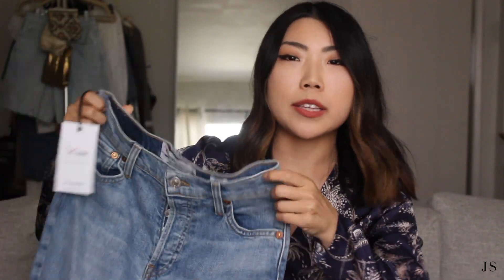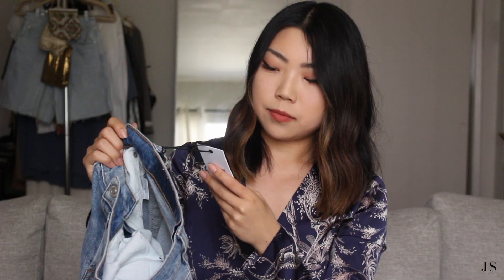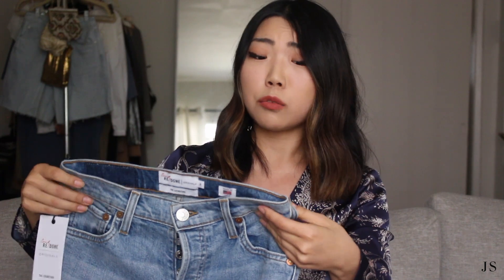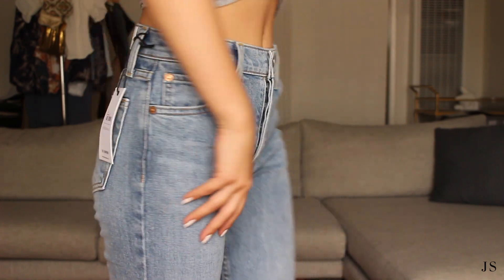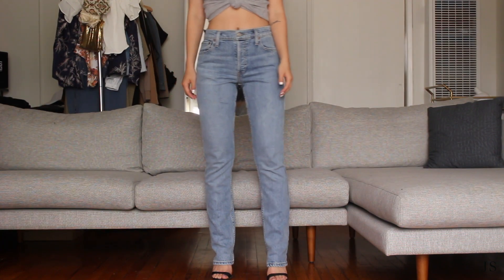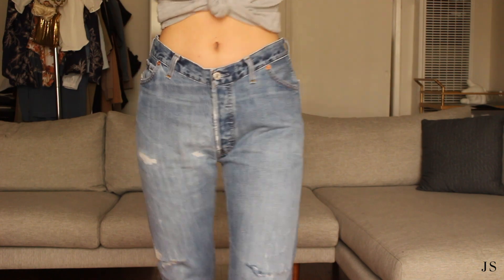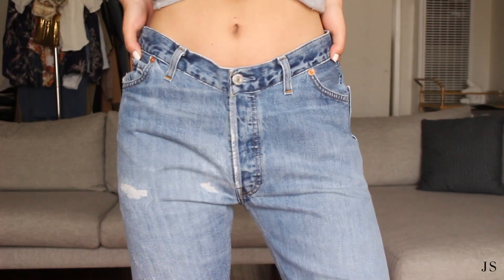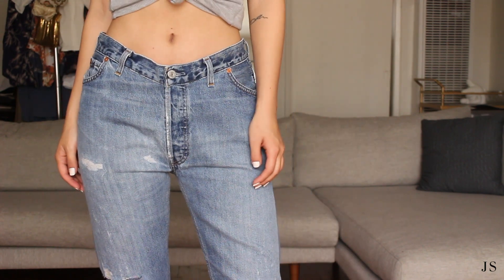ShopReDone - Crawford Jean x Straight Skinny Jean Sizing & Fit - Try On + Review | JULIA SUH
This video is a try on haul and review of Re/Done Vintage Levi’s Jeans. This is the first time shopping with this brand, so I was curious to see how the sizing and fit is for a 5’4 girl like me. I purchased the Cindy Crawford collaborated Jean and a one-of-a-kind Vintage Jean and compared the sizing and the fit.

MY MEASUREMENTS:
Height: 5’4
Weight: 110 lbs
Top Size: XS/S
Bottom Size: 25

CREDITS
Video & Audio Editing by @A-Rushh

EQUIPMENT:
Canon T5i w/ 18-55mm Lens
Sony A6500 w/ 50mm Lens
Rode Shotgun Microphone
Manfrotto Tripod
Manfrotto Handheld Tripod
18-Inch Ring Light
Target Paulo Desk